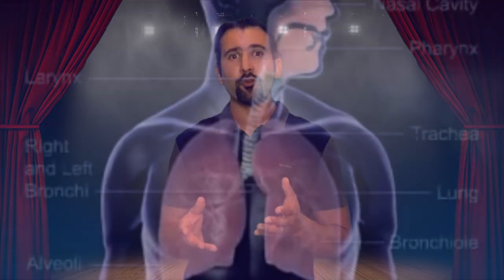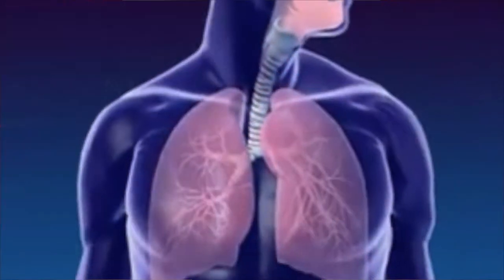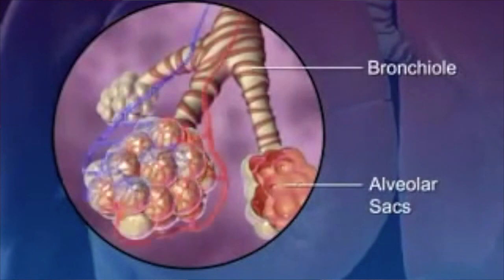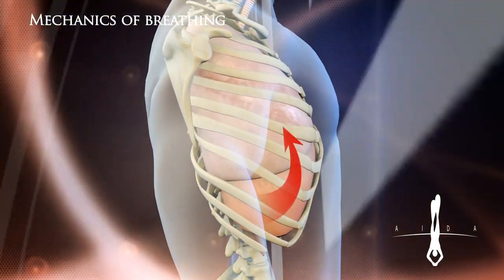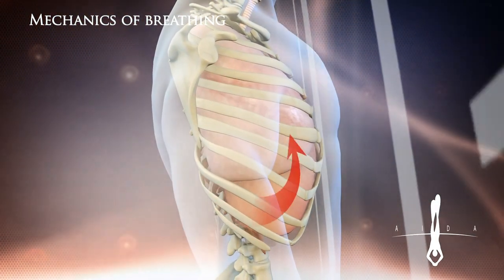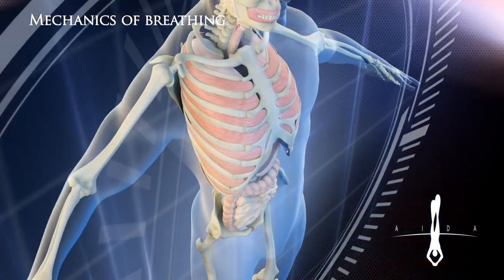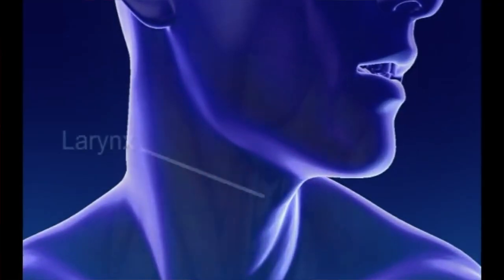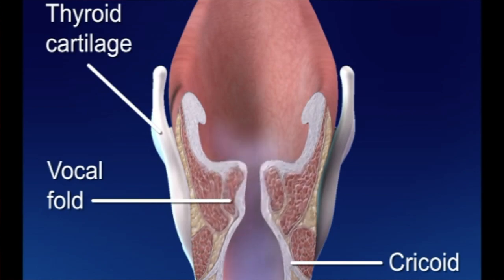Vocal Anatomy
A quick introduction to how your body works to create sound.